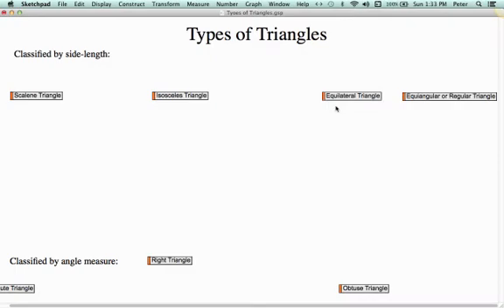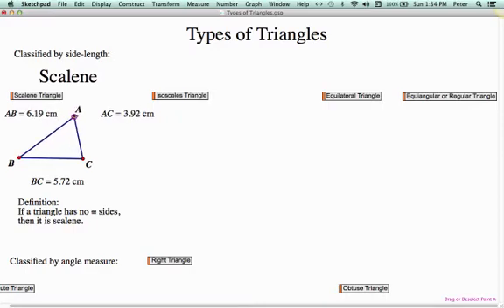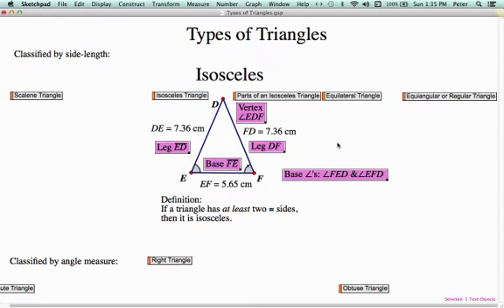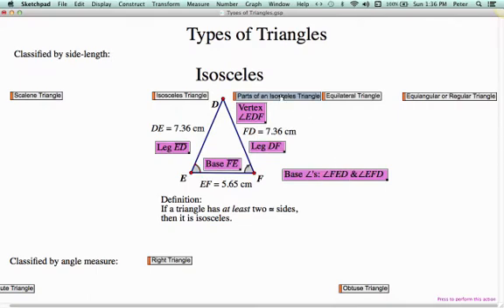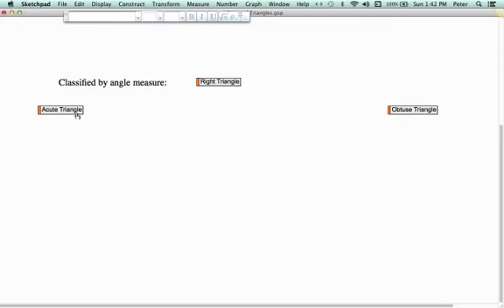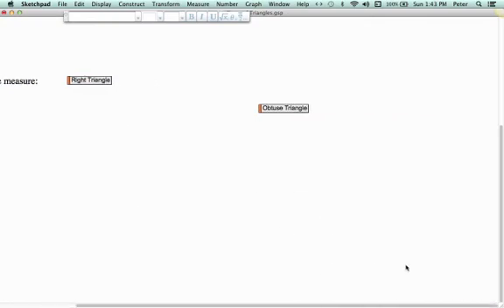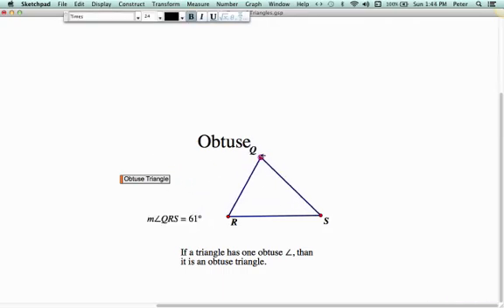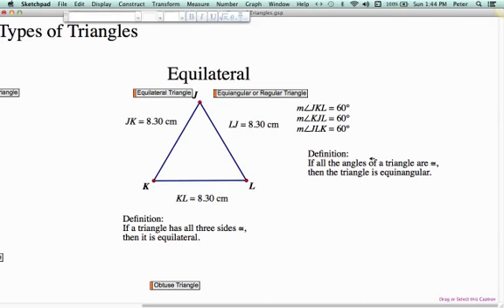Geometry Video 3.6